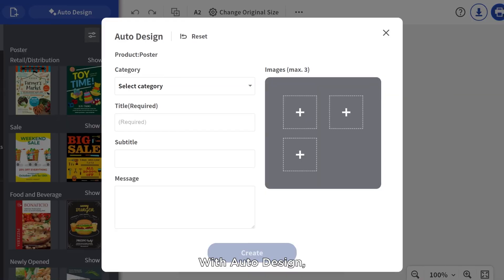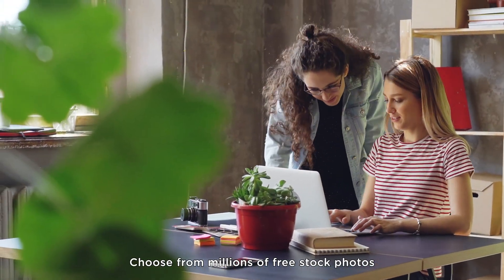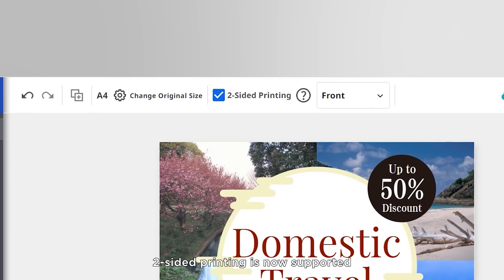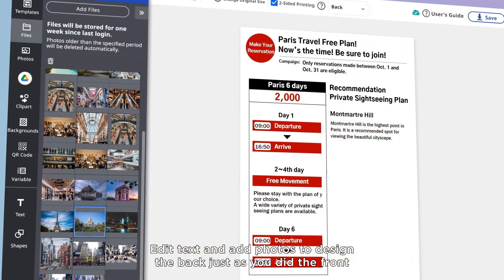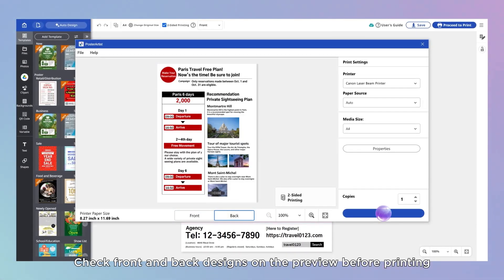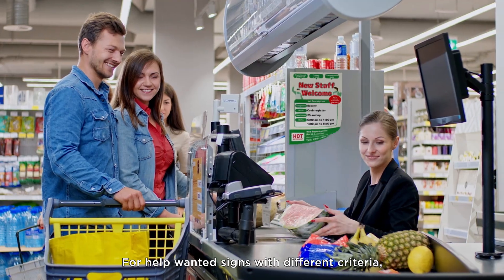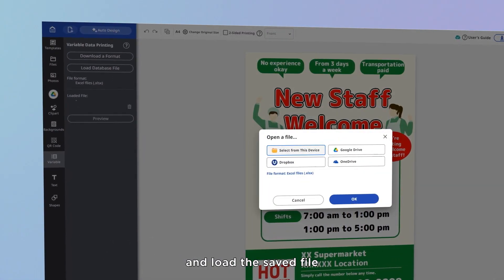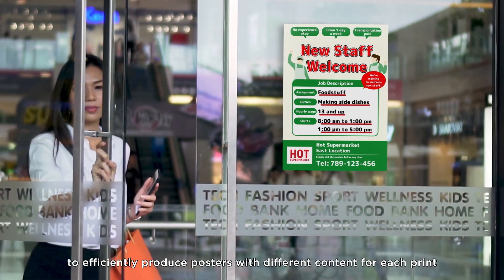PosterArtist for Canon printers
PosterArtist is free poster creation application on browser. Inspire your creativity with wide range of pre-set template and stock photo.